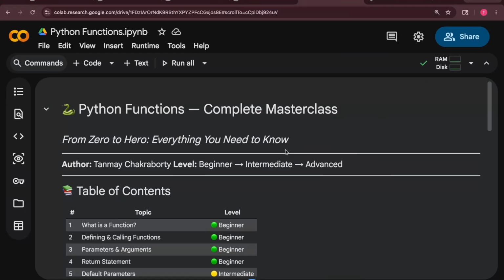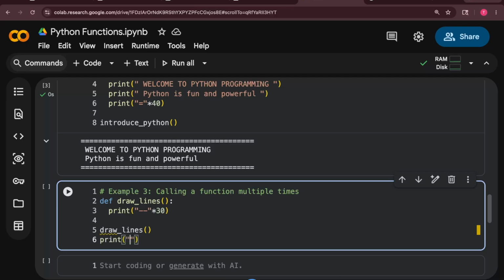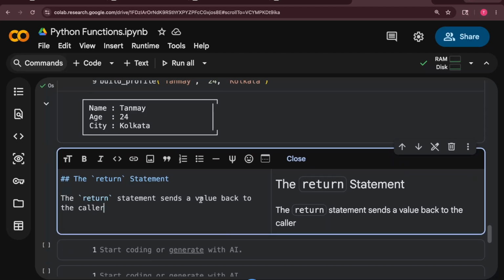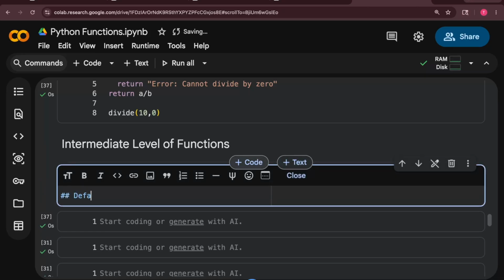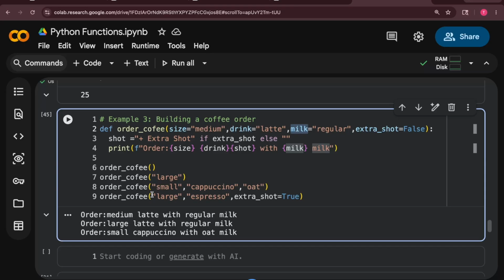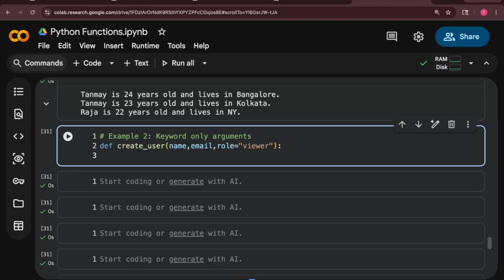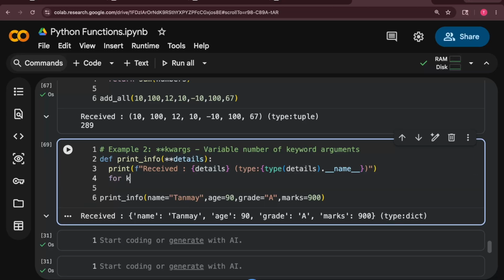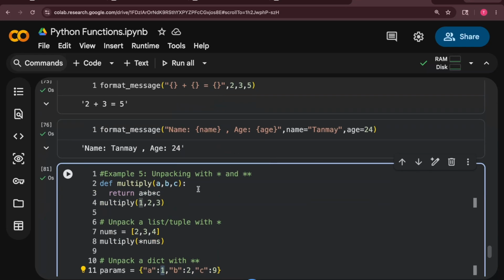Day 11 of Your 1-Year AI Journey — Deep Dive into Functions Part 1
Day 11 of the 1-Year AI Journey is here — and today we're going deep on one of the most important building blocks in programming: Functions! 🧠⚡

If you've been following along, you know we're building real AI skills from the ground up — no shortcuts. Today's episode is all about understanding what functions are, why they matter, and how they're used everywhere in AI and machine learning code.

🔍 What you'll learn in this video:
• What functions are and why they exist
• How to define and call your own functions
• Parameters, arguments, and return values explained simply
• Real examples that connect directly to AI use cases

📌 This series is designed for complete beginners who want to break into AI — no prior experience needed. We go one day at a time, one concept at a time.